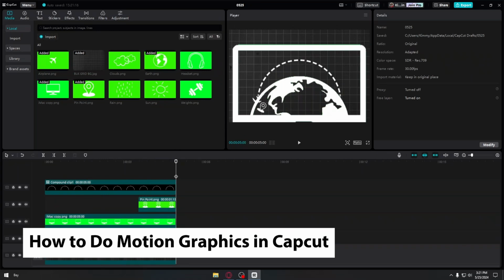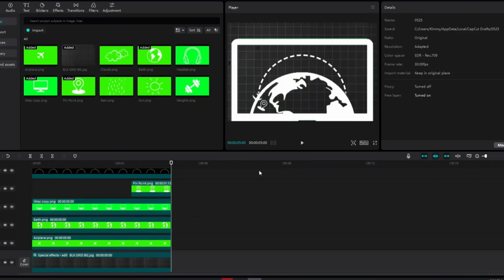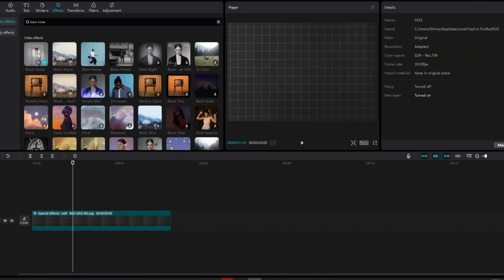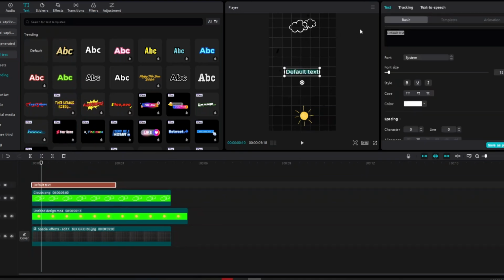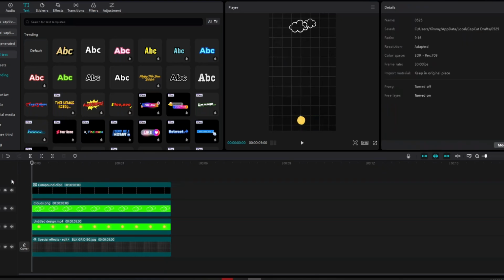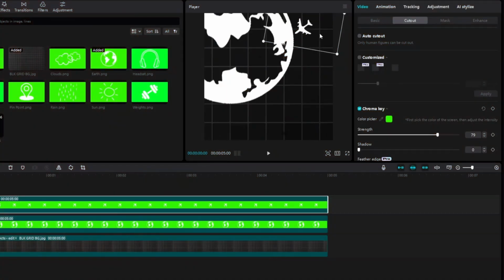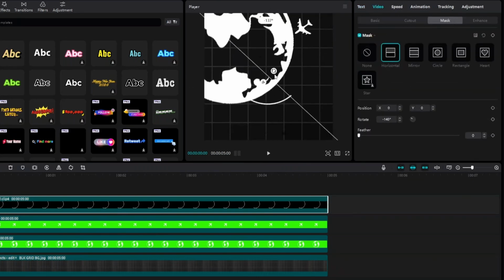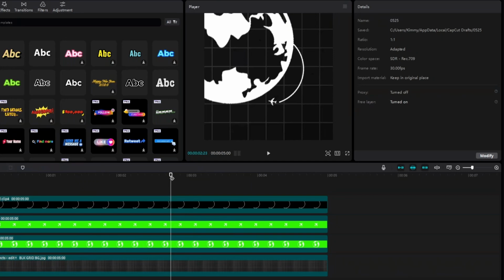How To Do Motion Graphics In CapCut PC (For Beginners)